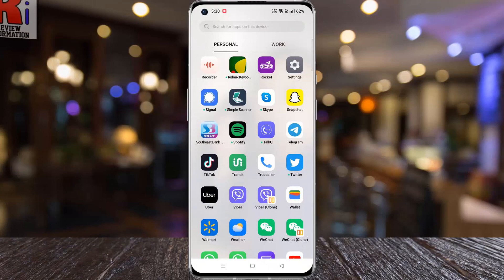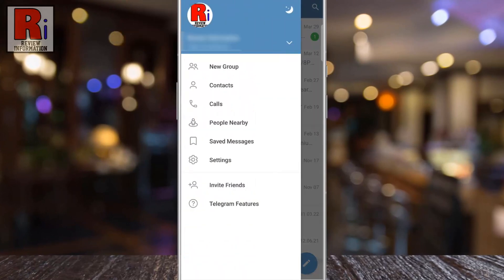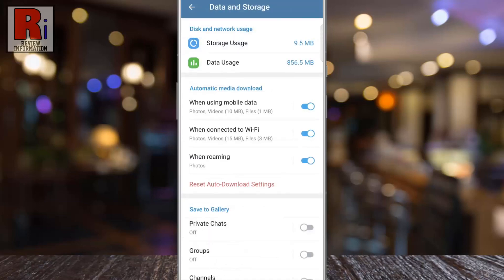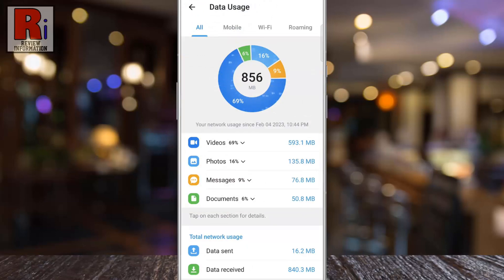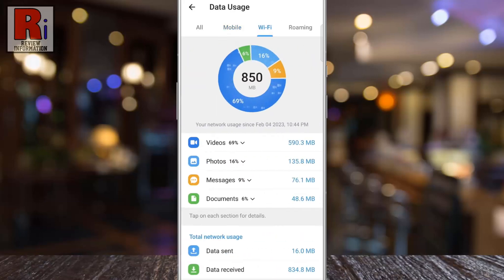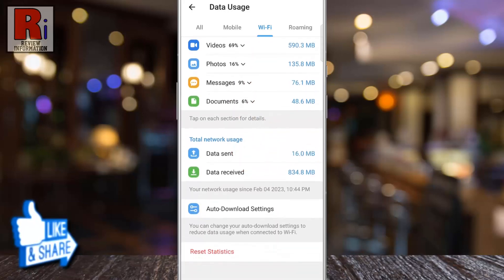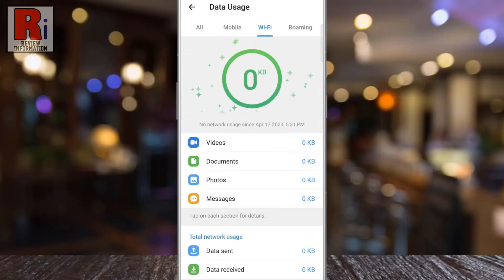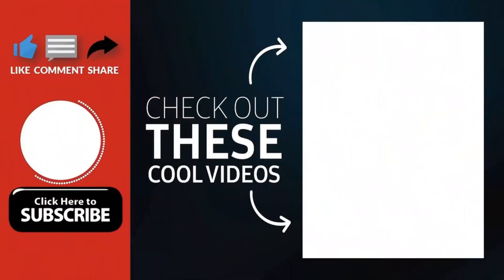How to Reset Network Usage on Telegram Messenger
In this video I will show you, How to Reset Network Usage on Telegram Messenger.

Open the Telegram app on your phone. Tap on the three lines from the top left corner. From the menu that appears from the left, select settings. Then go to, data and storage. Now select, data usage. You will then see your overall network usage including mobile and wi-fi data. If you go to the mobile tab, you will see your mobile network usage. And if you go to the wi-fi tab, you will see your wi-fi network usage. To clear these statistics, swipe up to go down. From the bottom, tap on, reset statistics. From the confirmation box, tap on reset. That's it. The network usage has been reset.